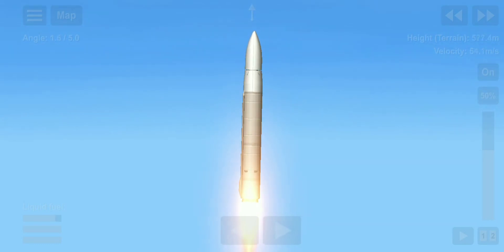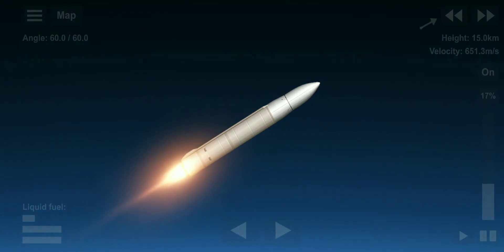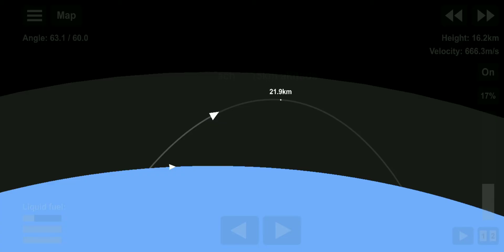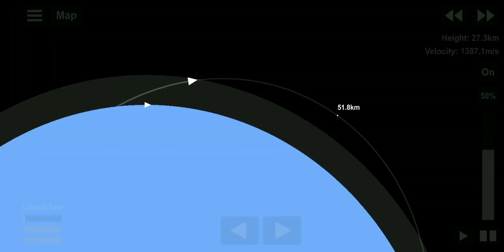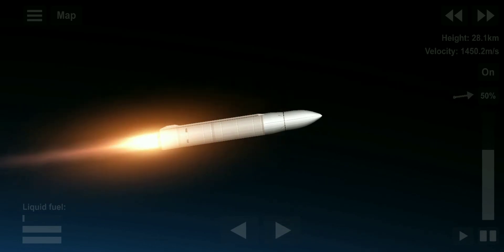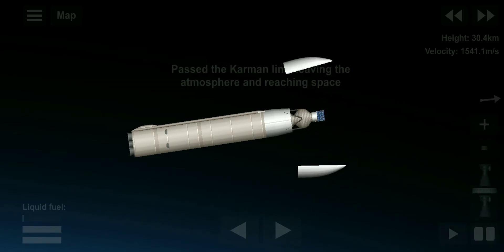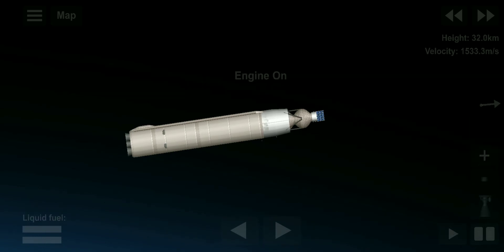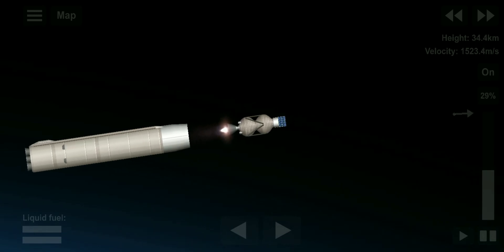ASTRA ROCKET 3.2 Launch | NON DLC+BP